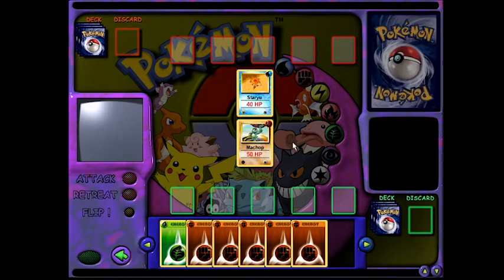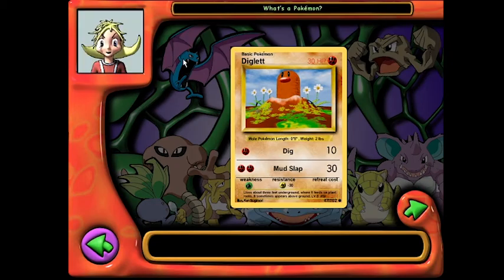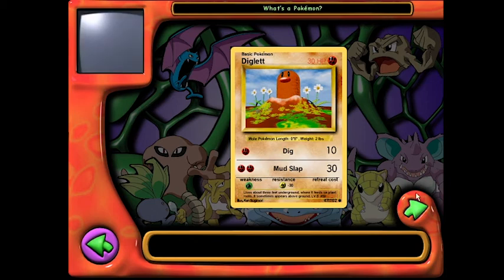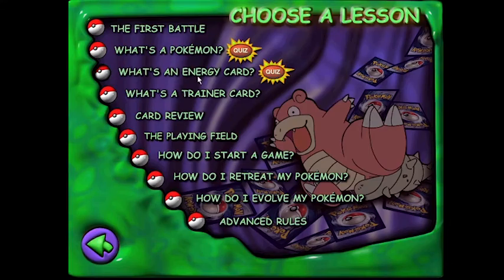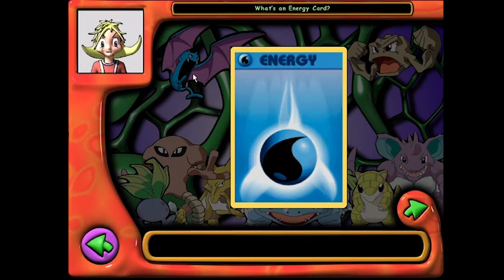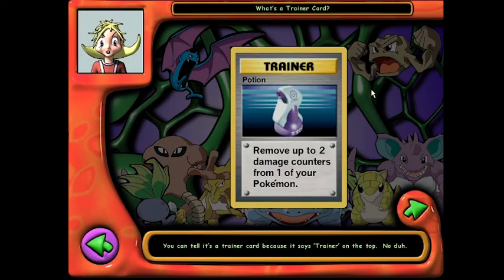Let's Play! Base Set 2 Pokémon Play It CD-ROM | Vintage WOTC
Take a ride with us back to 1999 and see what it was like to play the Base Set 2 Pokémon Play It! CD-ROM. There isn't much more nostalgic than playing an old computer game!

Opening a Base Set 2 Two Player Starter Set! | Vintage WOTC Pokémon